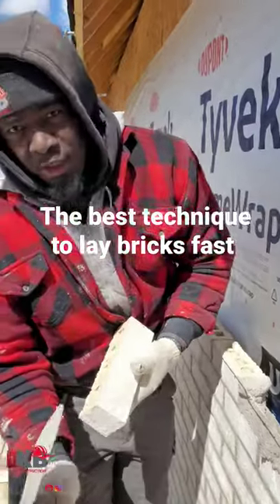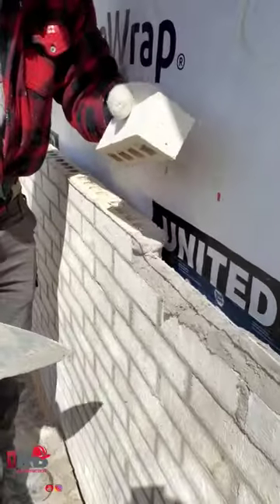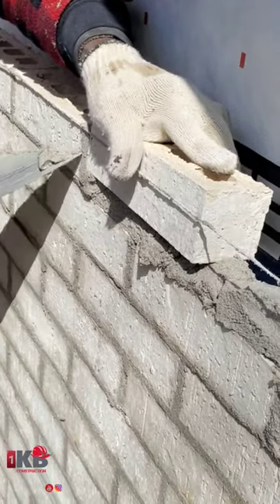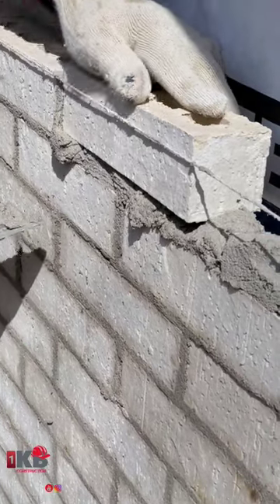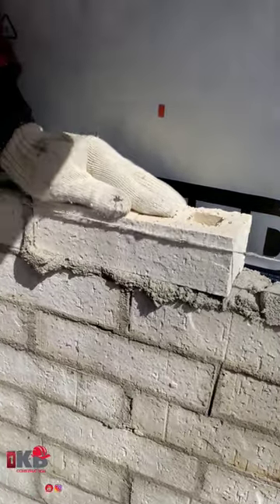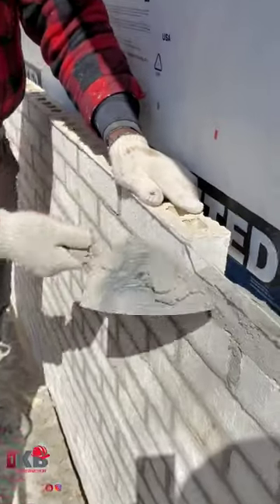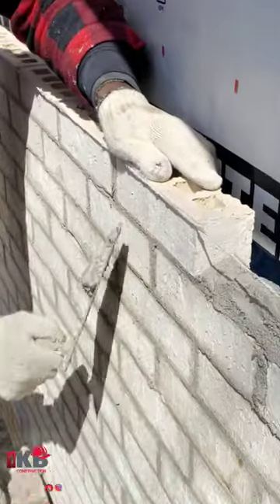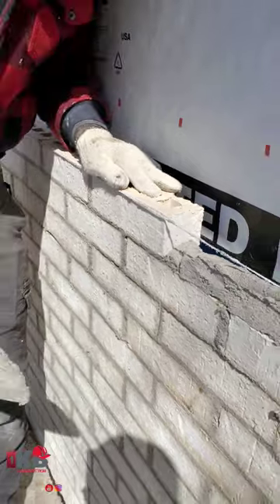The best technique to lay bricks fast